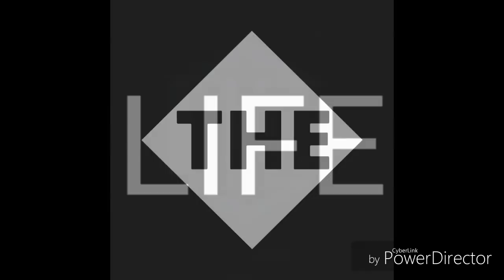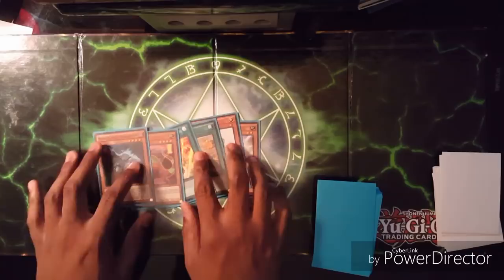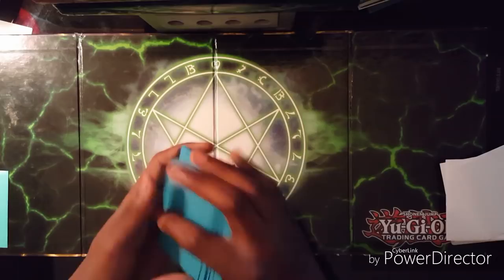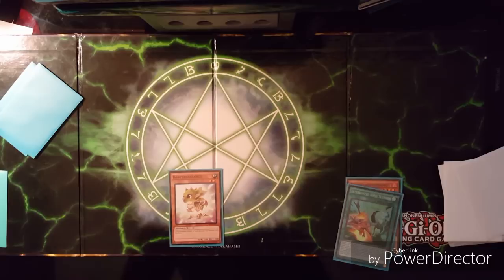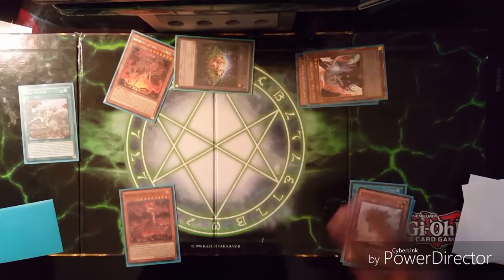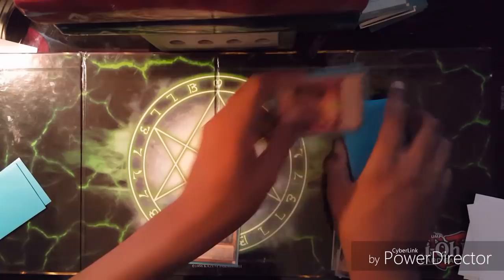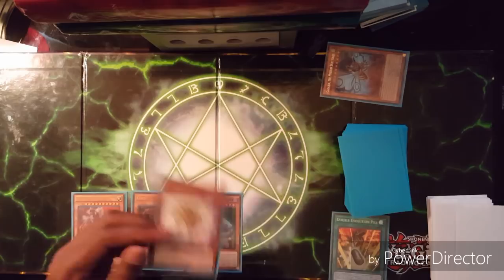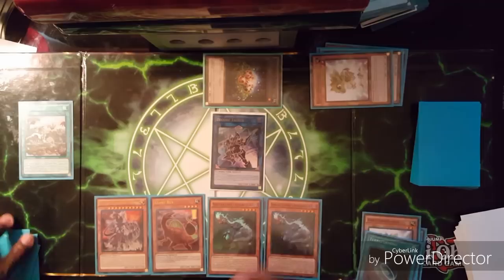°YUGIOH° PURE DINOSAUR TEST HANDS AND COMBO TUTORIAL JUNE 2, 2018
I hope you guys like it this is something new for the Channel please let me know how you feel in the comment section below